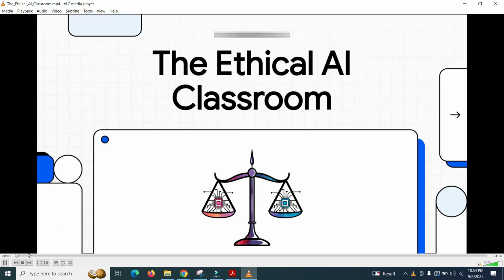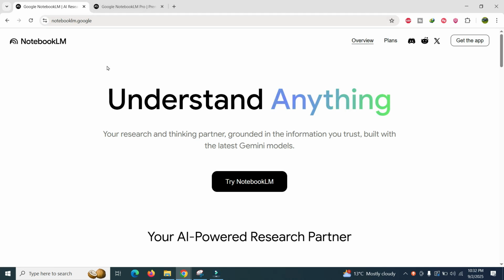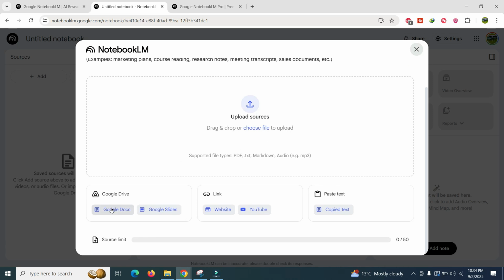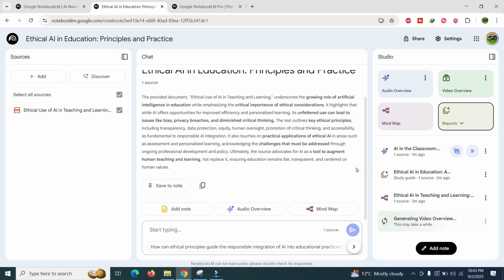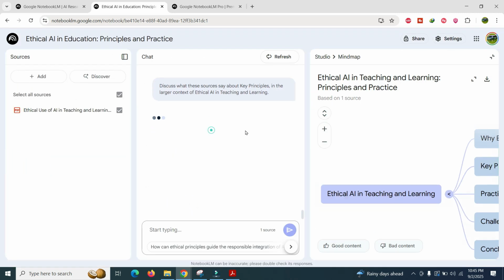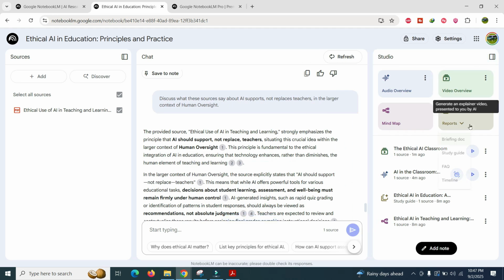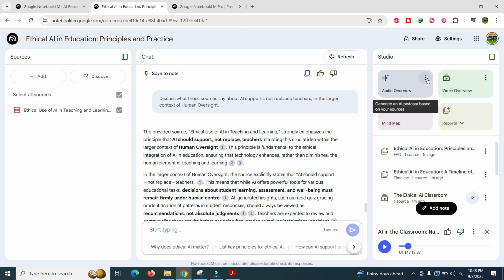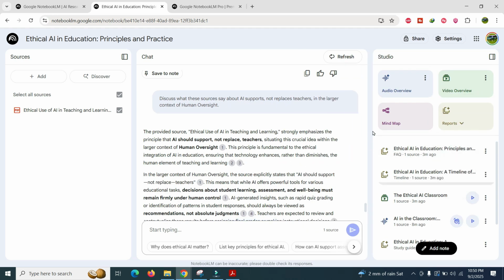This Free AI Tool Creates Mind Maps, Podcasts, Timelines & Videos Instantly!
Are you ready to save hours of work and completely transform the way you learn, create, and research? 🚀
In this video, I’ll show you how a free AI tool can instantly turn your notes, documents, blogs, websites, or even YouTube videos into mind maps, podcasts, study timelines, FAQs, and full videos — all in just a few clicks.

This isn’t just another AI app. This is like having a personal research assistant, study buddy, and content creator in one. Instead of reading through long documents or watching endless videos, you can upload content and instantly generate powerful outputs that make your life easier.

✨ What This Free AI Tool Can Do

✅ Interactive Mind Maps – Visualize complex topics and organize information into structured nodes. Perfect for students preparing for exams, teachers explaining lessons, and professionals mapping out projects.

✅ AI-Generated Podcasts – Convert your notes or documents into professional-quality podcasts. You can:

Change the tone of voice (formal, casual, motivational, storytelling).

Adjust the length (short, medium, or long).

Focus on specific sections of your material for targeted learning.

✅ Custom AI Videos – Generate explainer videos in different languages. Choose which part of the document or article should be highlighted. This is a game-changer for educators, trainers, marketers, and YouTubers.

✅ Study Notes & FAQs – Instantly create study notes, simplified summaries, and FAQs. Whether you’re revising for an exam, preparing for an interview, or teaching a class, this saves hours of manual effort.

✅ Timelines – Automatically build timelines from articles, blogs, or research papers. Perfect for history projects, case studies, chronological storytelling, and research papers.

📝 Step-by-Step Tutorial in This Video

In this tutorial, I’ll walk you through:

How to upload documents, blogs, websites, or YouTube links into the AI tool.
How to generate mind maps that you can customize, expand, and export.
How to create AI podcasts with full control over tone, style, and length.
How to use the AI video generator to focus on specific sections.
How to produce study notes, FAQs, and summaries for quick revision.
How to generate timelines that simplify long reports and articles.

🎓 Why Students & Teachers Should Use This

Students can turn their textbooks and notes into mind maps, podcasts, and summaries in minutes. Teachers can instantly create lesson summaries, FAQs, or even podcasts for their classes. This makes learning interactive, engaging, and efficient.

🎥 Why Content Creators Will Love This

Imagine uploading one blog post and getting a podcast, video script, mind map, and FAQs out of it. That’s content repurposing at its best. Instead of starting from scratch, this tool lets you multiply your output across platforms like YouTube, TikTok, Instagram, and podcasts.

🌍 Why Professionals Need This

From project reports to training manuals, this AI can summarize and visualize data into timelines, mind maps, and videos. Teams can collaborate better, and managers can focus on decision-making rather than formatting.

Students → Convert chapters into podcasts and notes for revision.
Teachers → Create lesson plans, summaries, and study guides instantly.
Researchers → Summarize papers, highlight insights, and map out connections.
YouTubers → Generate scripts, FAQs, and videos from one source.
Marketers → Repurpose whitepapers or blogs into multiple content formats.
Business Professionals → Simplify long reports into timelines and executive summaries.

The best part? 👉 It’s 100% free!
No hidden costs. No premium subscription. Just upload your material and let the AI do the work.

By the end of this video, you’ll see why this AI tool is one of the best free productivity tools of 2025 and how it can help you work smarter, not harder.